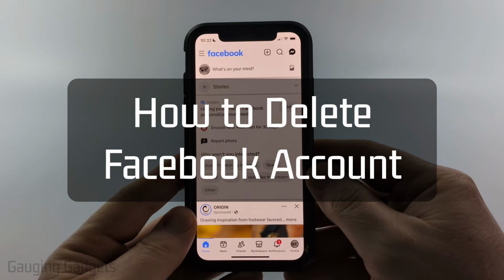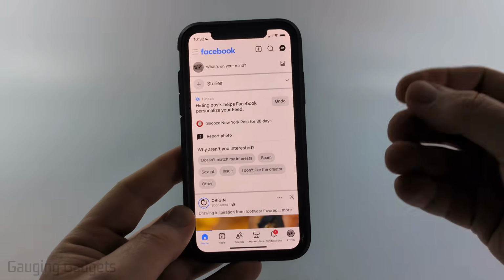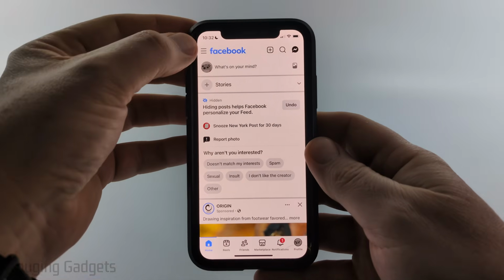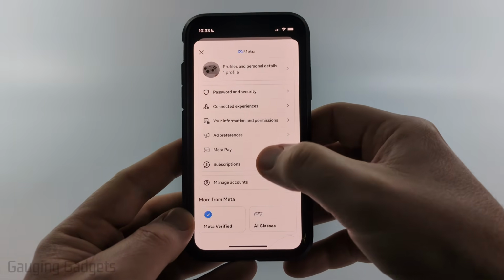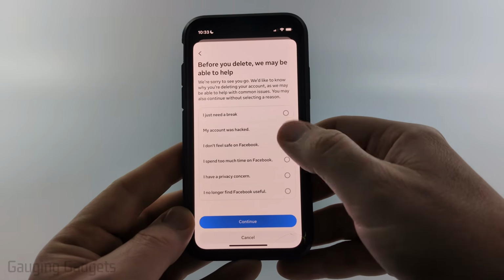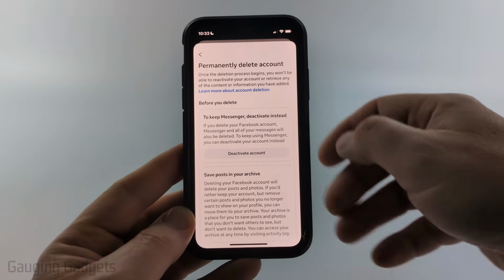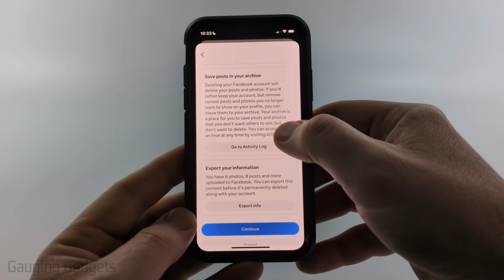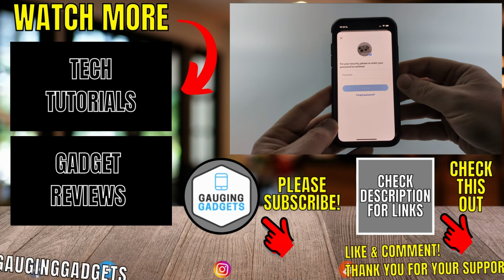How to Delete Facebook Account - 2026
Deleting your Facebook account permanently in 2026 is easier than you might think. In this tutorial, I'll walk you through how to delete your Facebook account step by step, including the difference between deactivating and permanently deleting your profile. This means you'll be able to fully remove your Facebook account and all of your data without any confusion.